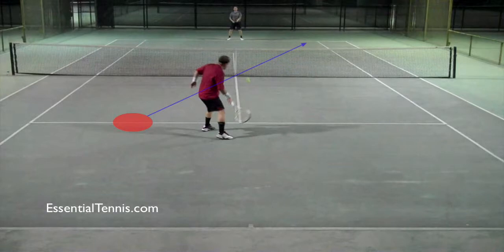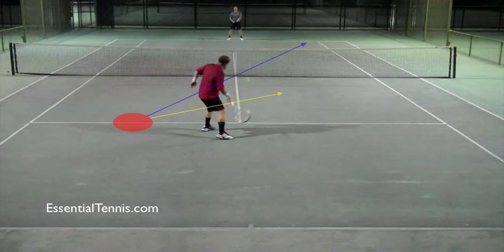Approaching The Net in Tennis Singles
People hit their approach shot and position themsevles in the wrong place all the time while they play singles. In this video Ian explains why hitting down the line is best for an approach shot and also where to stand after you've hit it.